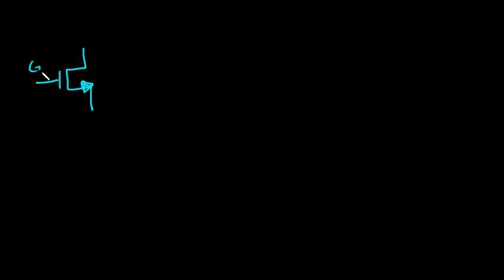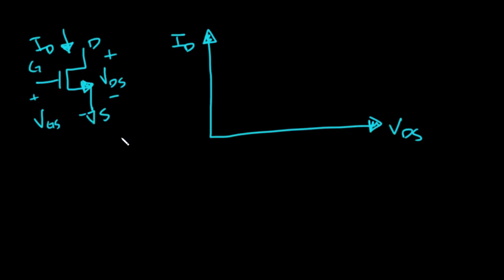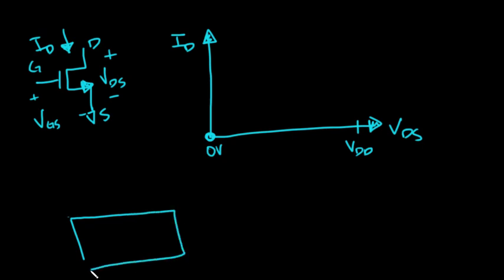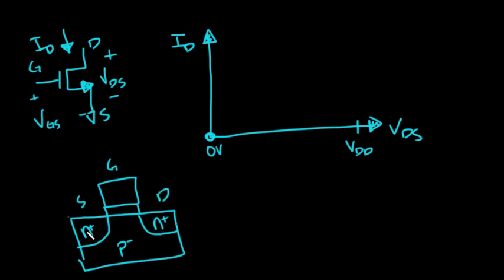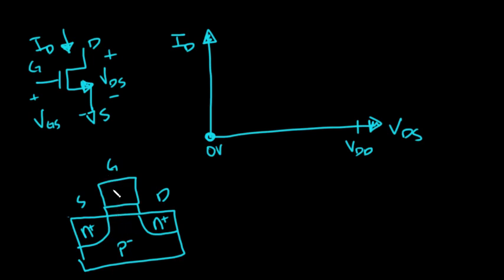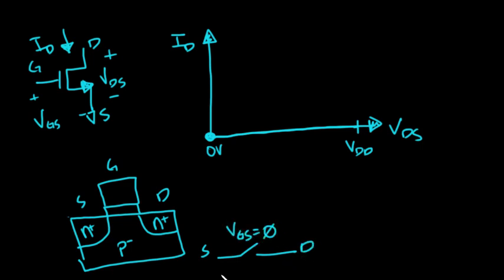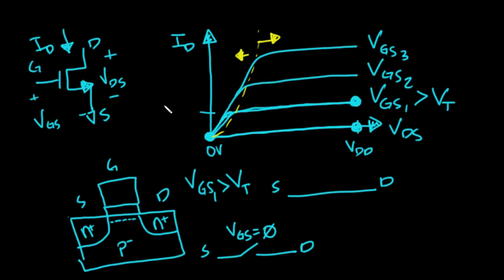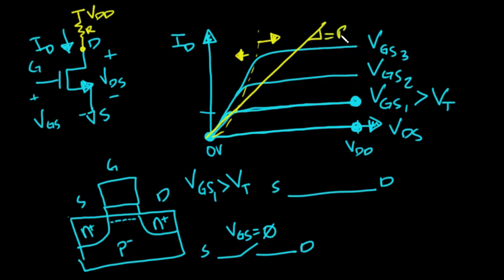MOSFET Transistor Basics | NMOS Output Characteristics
In this video I'll discuss NMOS device output characteristics.  The goal of this video is to develop an intuition for how voltages applied to the gate, drain and source terminals will change the drain current.